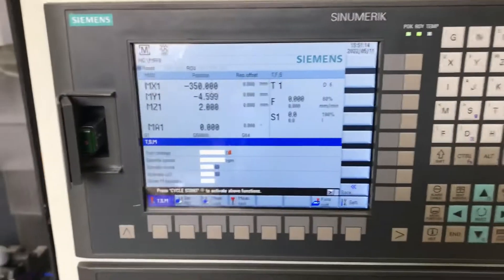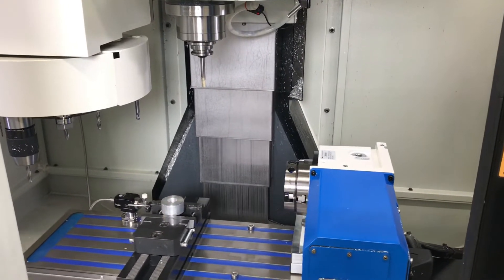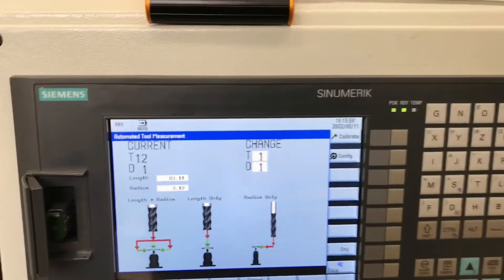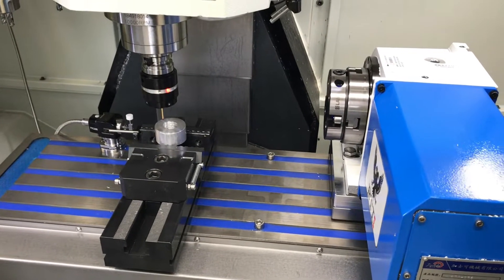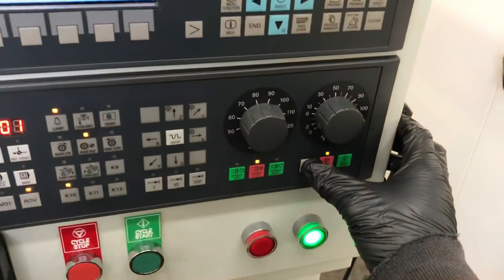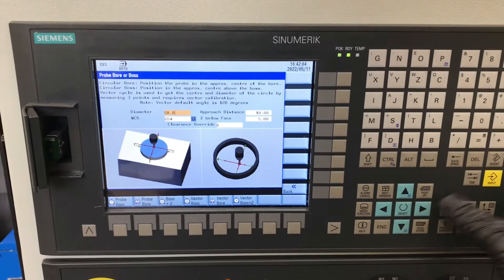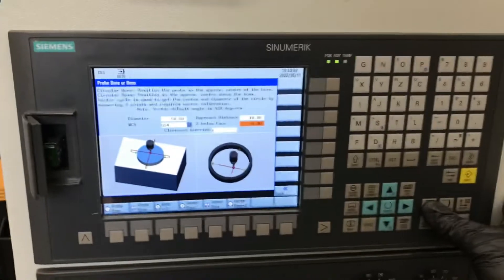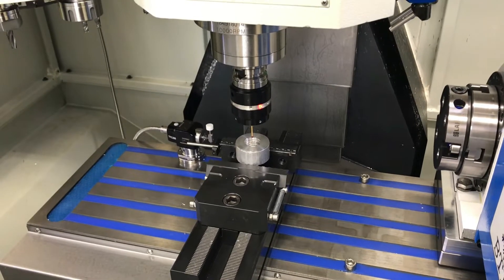A brief example of the Bullet Racing Siemens 808D custom screen set.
Quick and dirty example of using the Siemens custom screens that I helped Bullet Racing with. Unscripted so don’t mind the poor camera work and bouncing around from thought to thought.